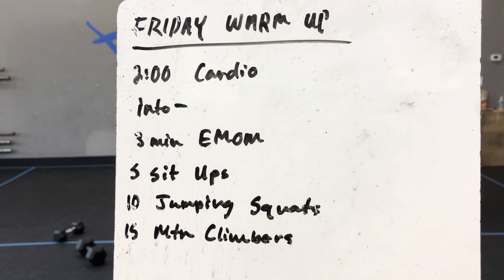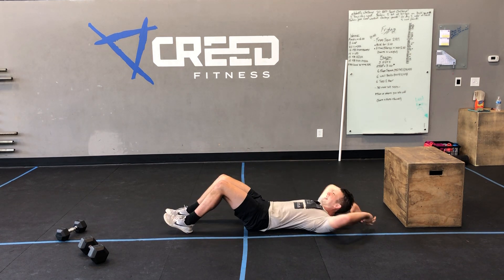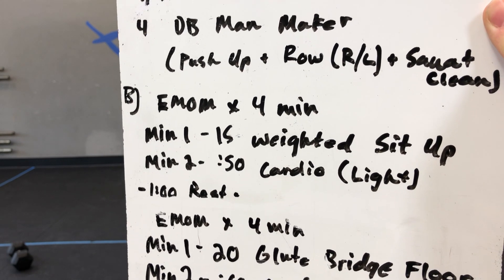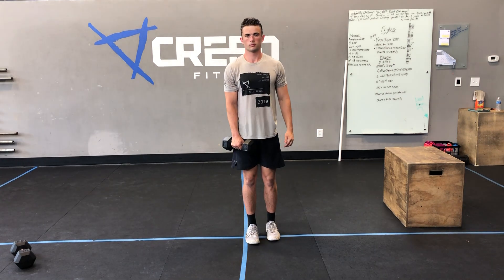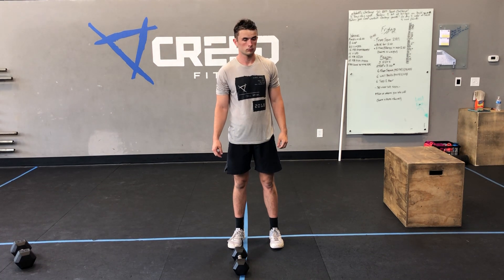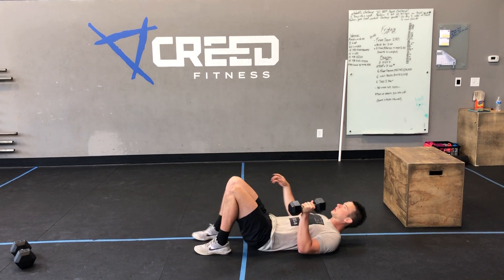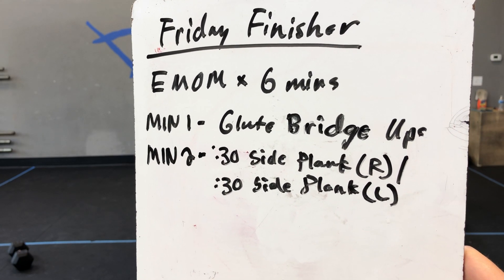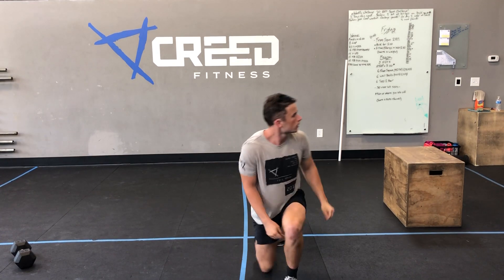Friday 07/07/2020 *at home* recorded demo